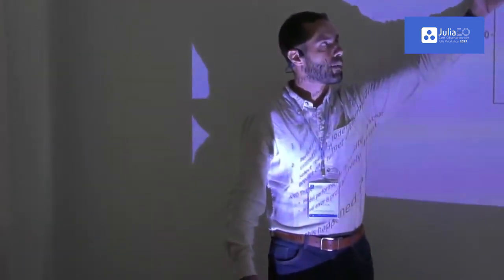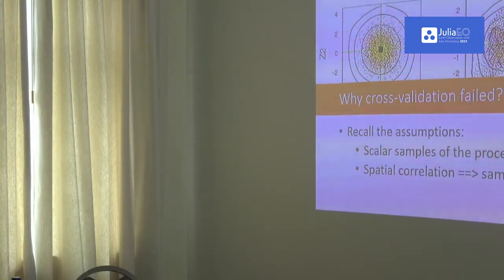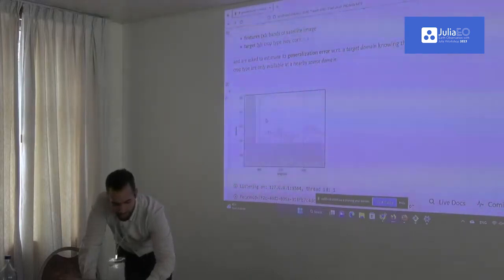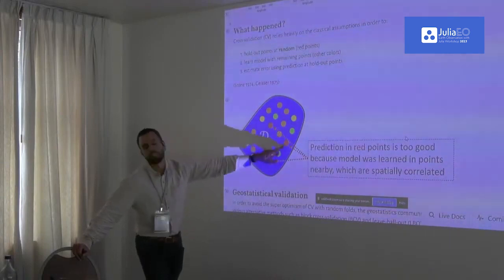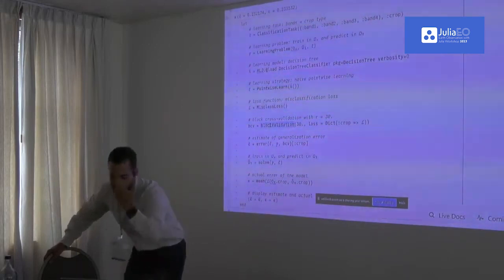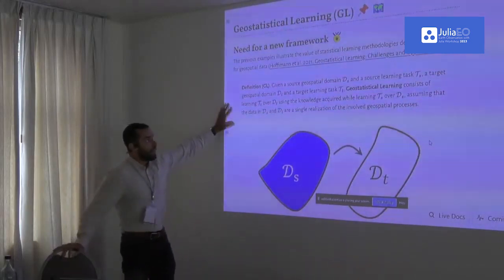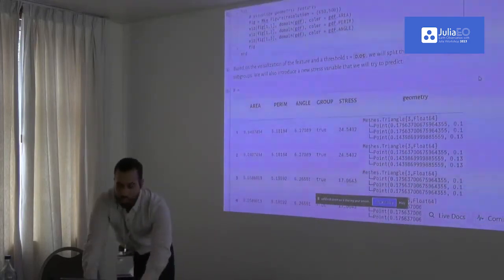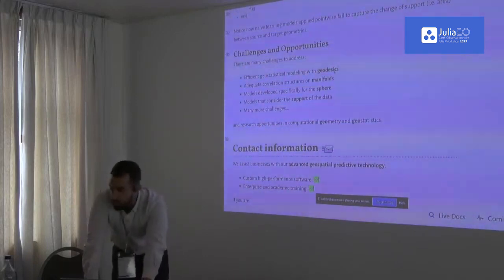Machine Learning with Geospatial Data, What Can Go Wrong J Hoffimann JuliaEO 2023